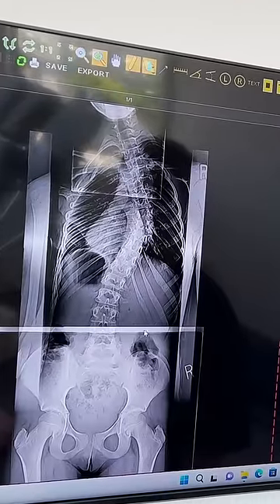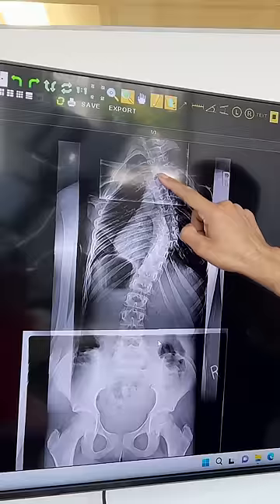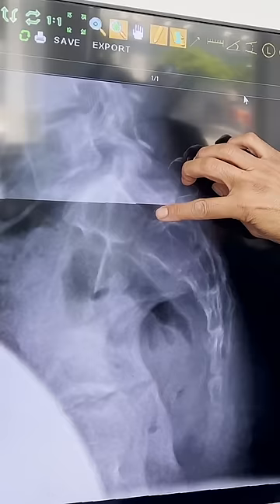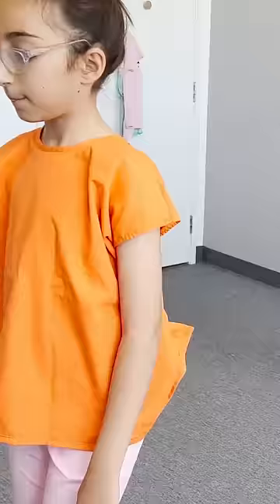Tailbone Pain from Scoliosis Helped @DrRahim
Suzie’s mom brought her to the office for scoliosis evaluation, treatment and management.